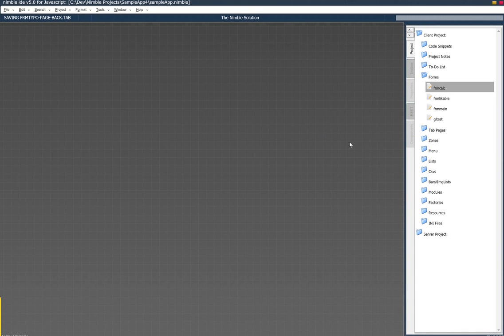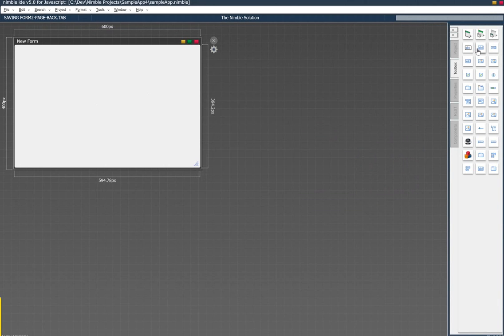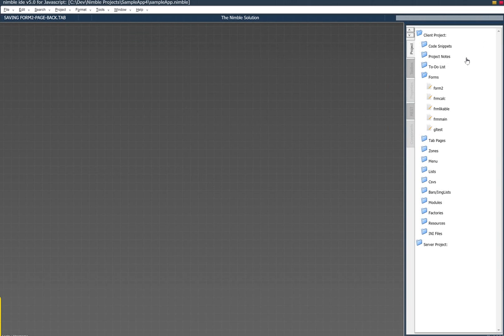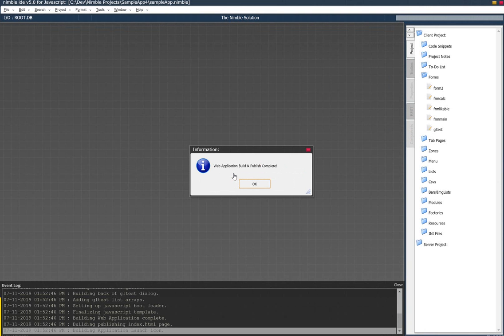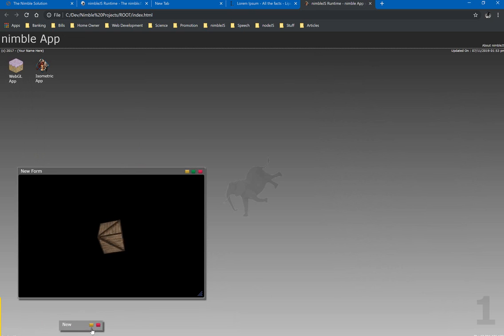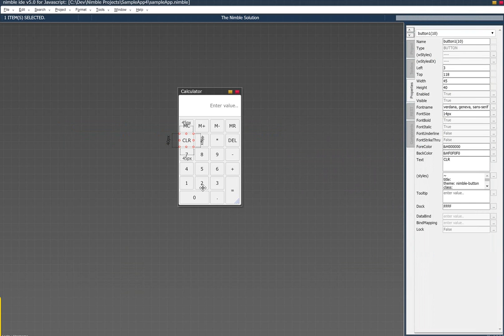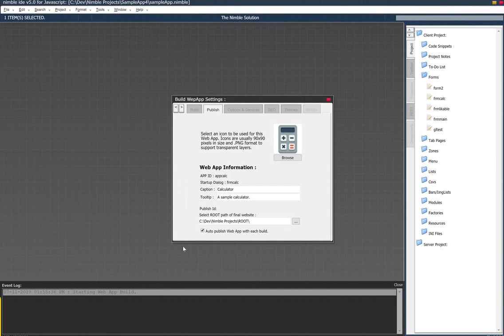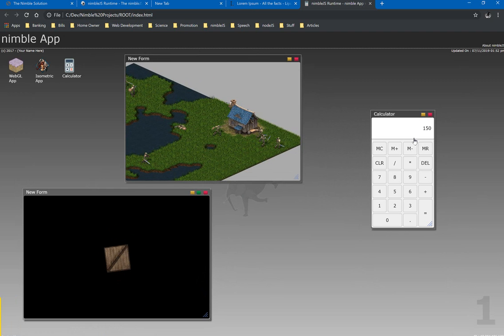Design, Build, Publish..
This video takes a look at the Publish feature within Nimble v5. Easily build and deploy multiple applications to the Nimble Virtual Desktop.